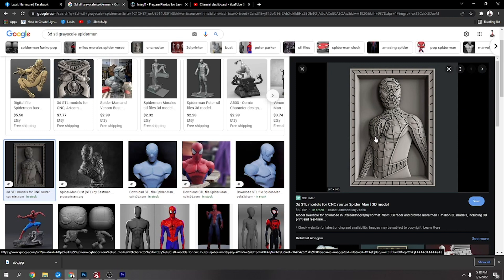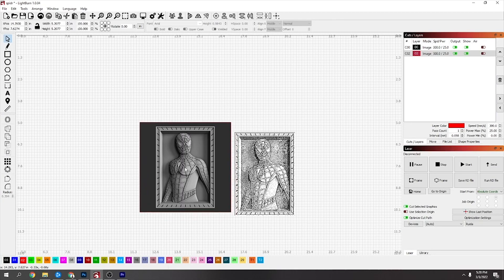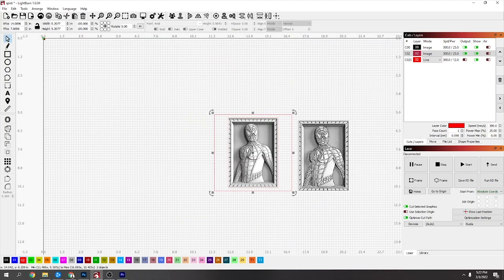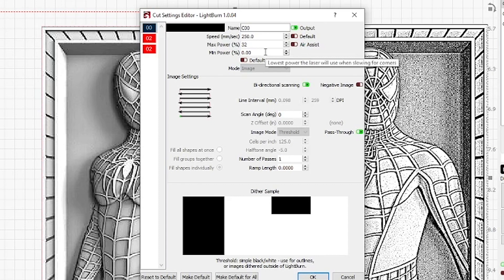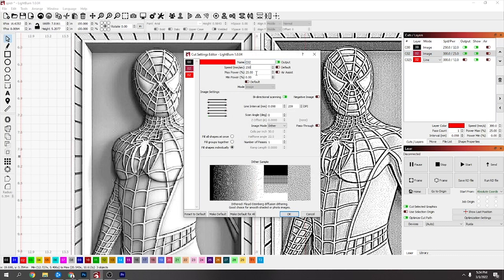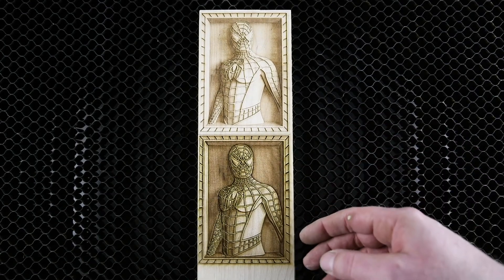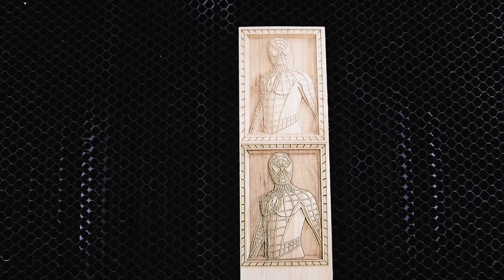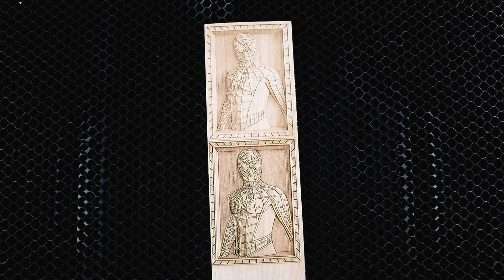UPDATED SHORT VERISON STL Image 3D laser Effect Image-r Lightburn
Thunder Laser top quality cutting and laser engraving capabilities.

Thunder nova 35 - 80w i have had my machine for around a year now and have been extremely happy with the capabilities and Thunder customer service and forums i would recommend this machine to anyone.